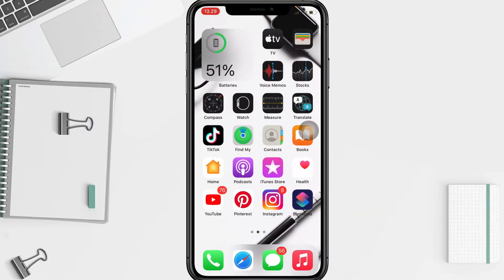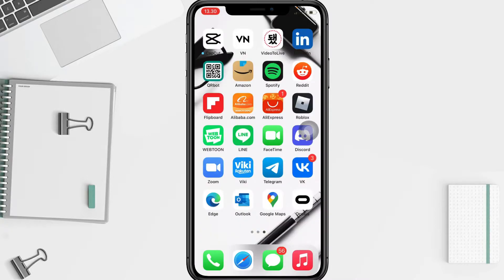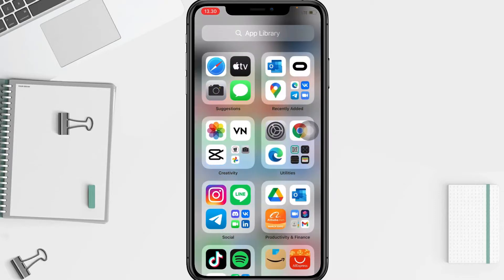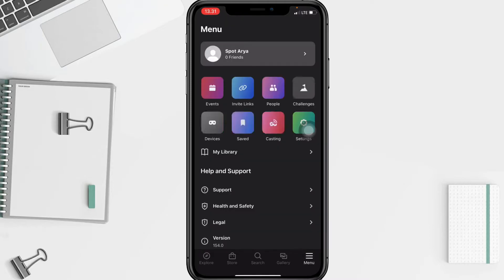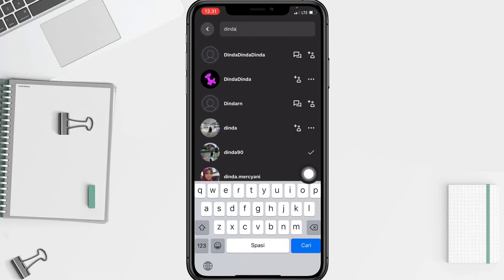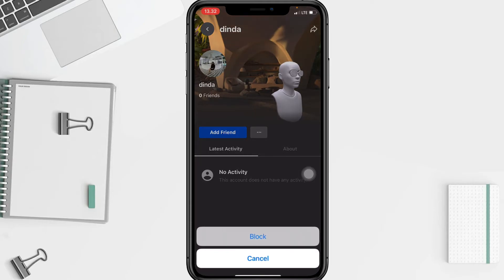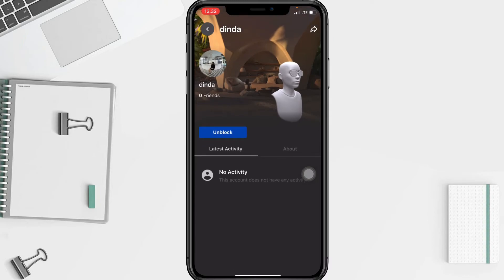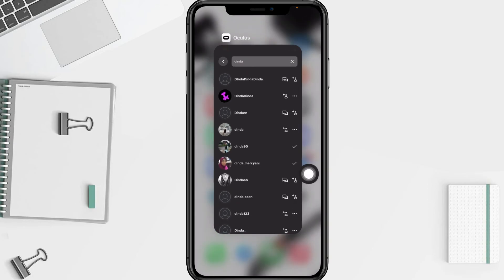How To Block/Ublock Someone On Oculus On Iphone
How to block/unblock someone on oculus on iphone?

If you find someone annoying on oculus, or you don't want someone to know that you also use oculus, you can block that person's account. But I need to say that blocking someone is not a wise choice, unless that person really bothers you

Even if you've blocked someone on oculus, you can also unblock them if you change your mind. For those of you who want to turn on or off share eta in maps on iPhone, you can follow simple steps as I have shown in this video.

For those of you who want to block/unblock someone on oculus on iphone, you can follow simple steps as I have shown in this video.